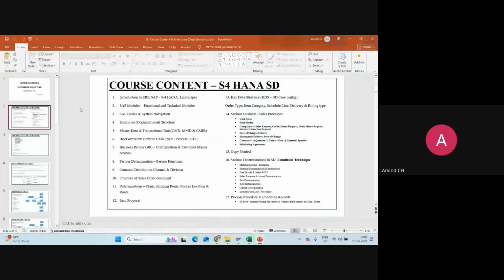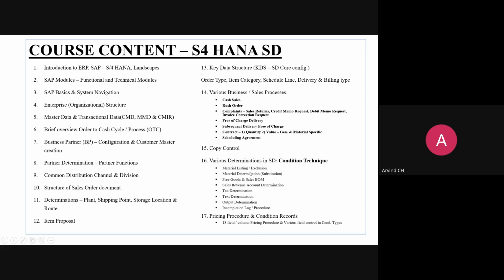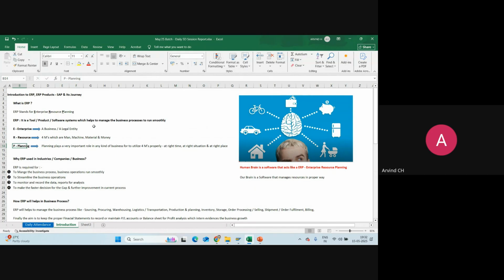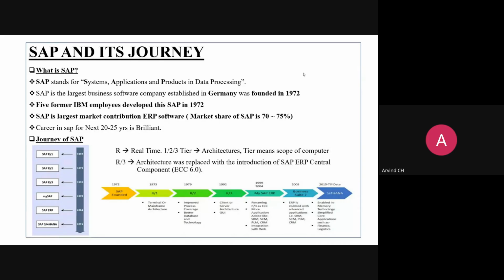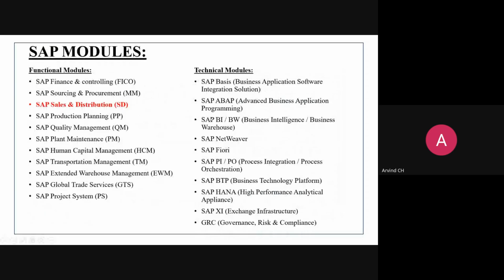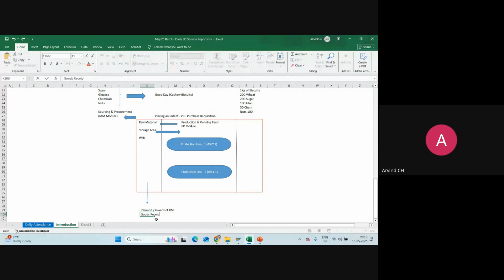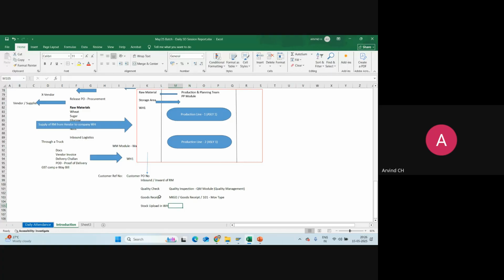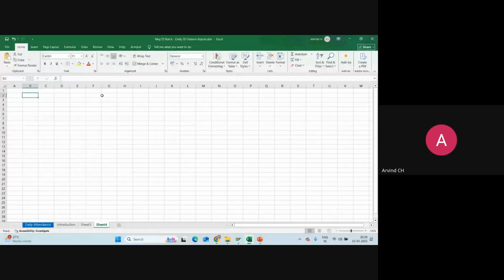1. Introduction to ERP, SAP & ITS JOURNEY, BUSINESS PROCESS - SAP MODULES (Part 1)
This video contains and shares the knowledge how ERP has started and various ERP Products, among them SAP is one of the leading ERP Product. How SAP journey has started from 1972 to till.
Also detailed explanation of Industrial Business Process and how all SAP modules are interconnected in the business process process for streamlining and successful running of business operations.